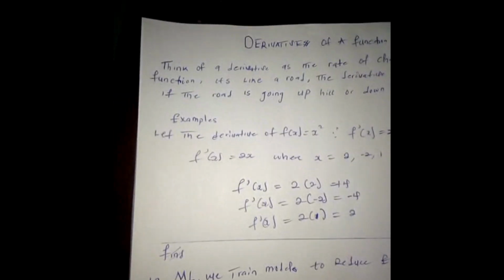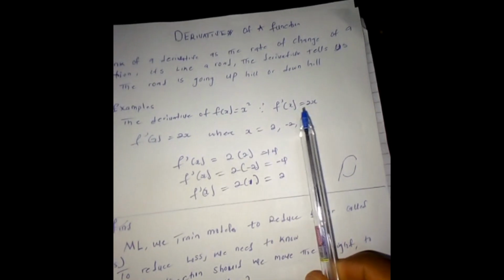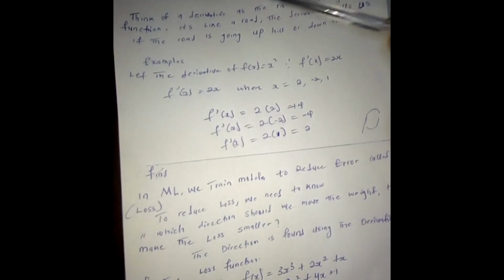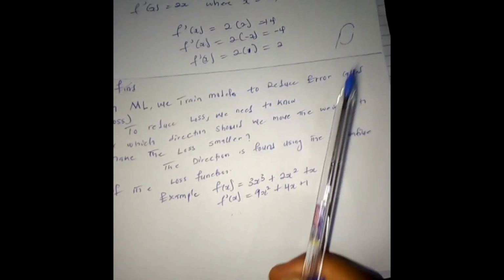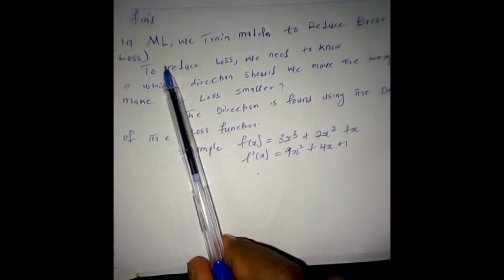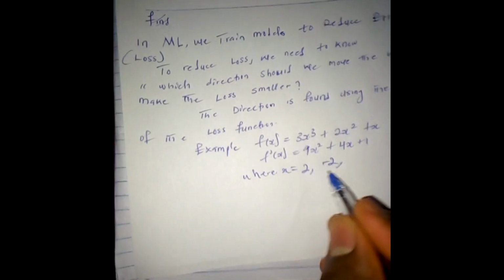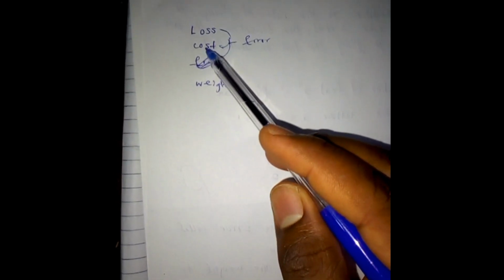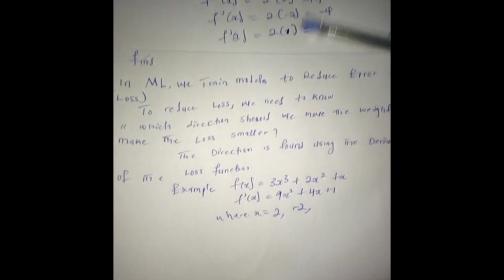DERIVATIVES,how machine learning, using derivative.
How machine learning, using derivative.this involves finding the slope of a particular point